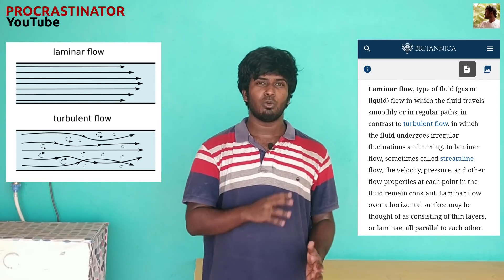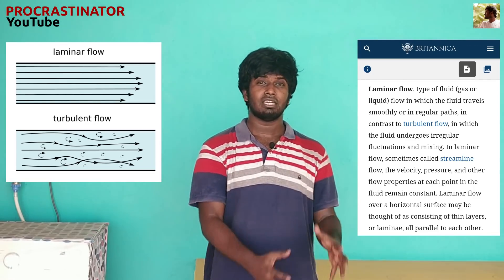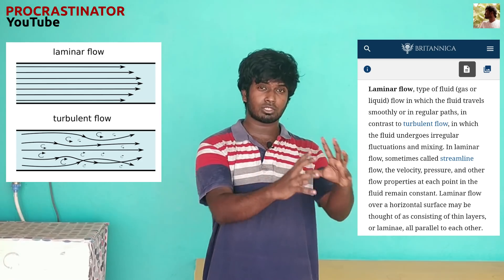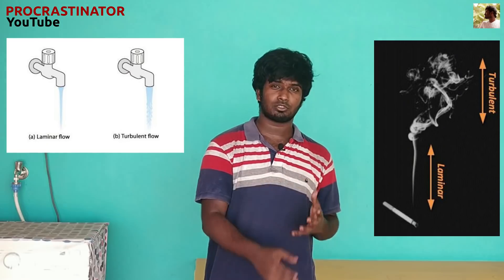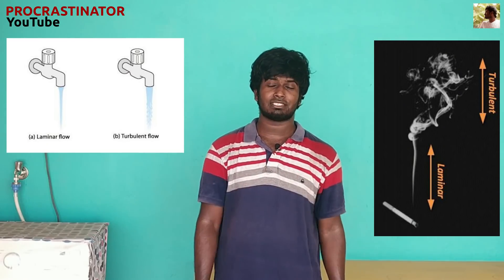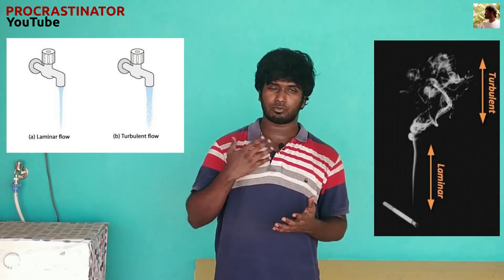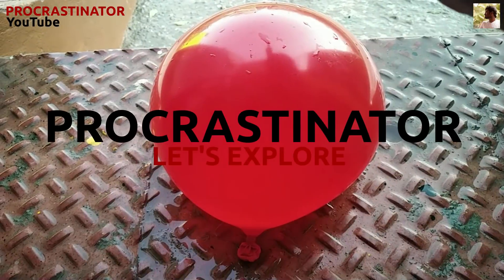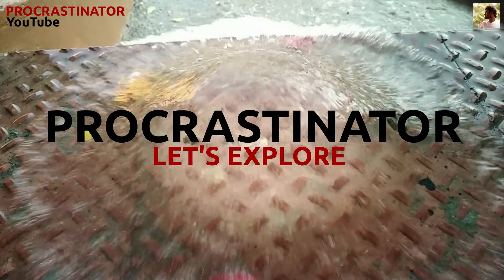This WATER is "FROZEN"| இதை நீங்கள் நம்ப மாட்டீர்கள் | Laminar flow